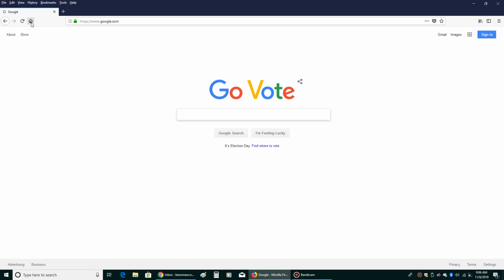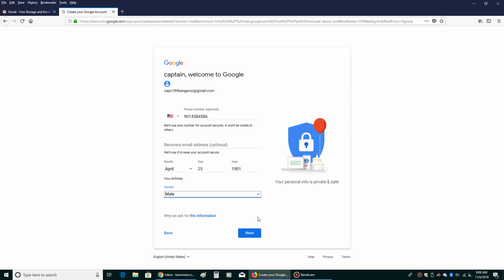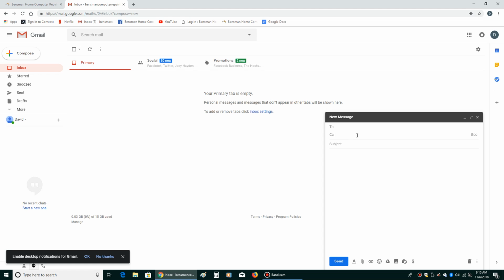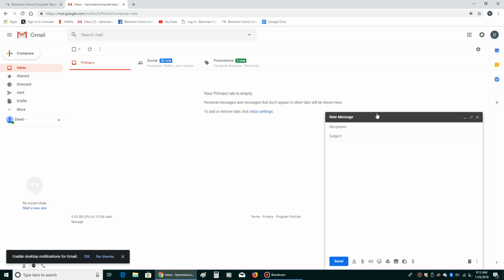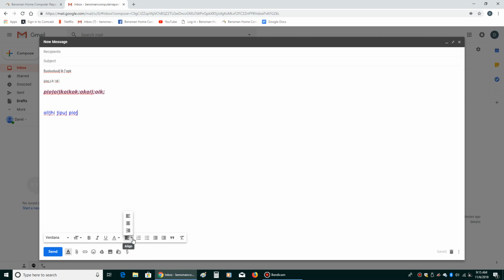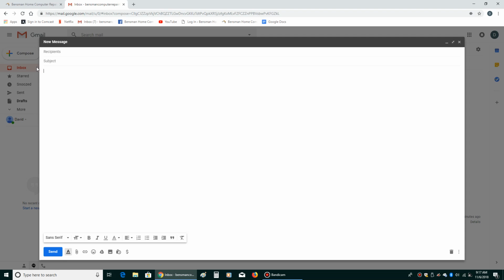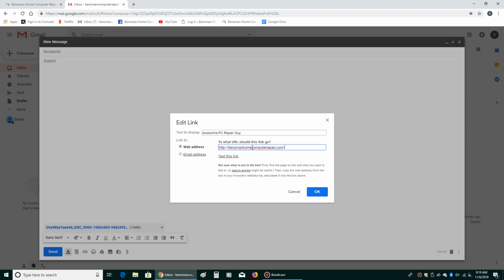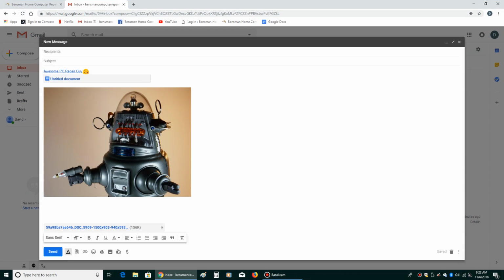How To Use Gmail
Hey there! Today's video is all about using everybody's favorite  webmail, Gmail! I cover the basics of how to compose an email and attach files to it. I also take a look at some of the text formatting options and how to use them. Gmail is very handy Webmail client and the concepts involved in using it are also applicable in other Web Mail clients.

If you're in the market for a new computer you have a problem with your existing computer and you're in the Bartlett, Millington, Germantown, Cordova or Memphis area please give me a ring at and I'll be happy to help you in any way I can.